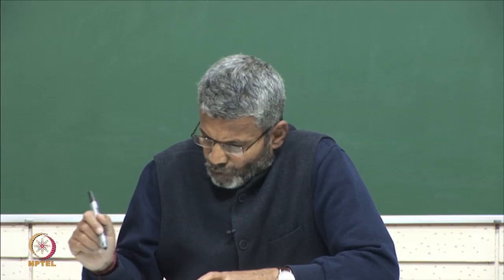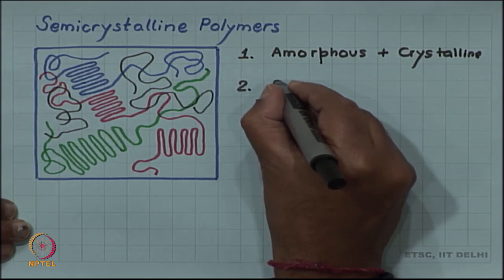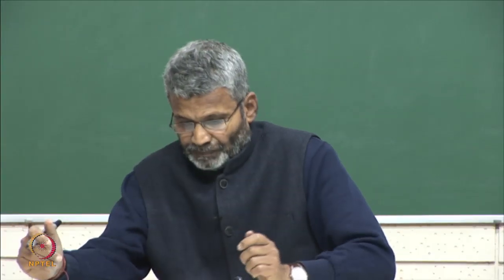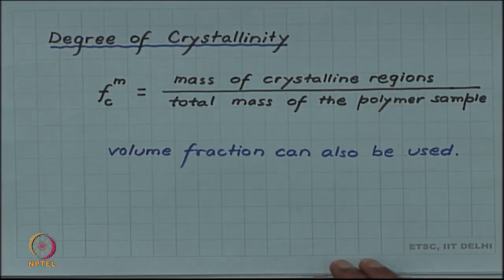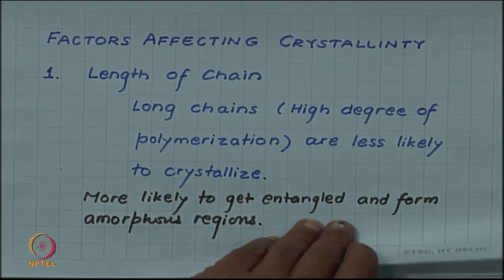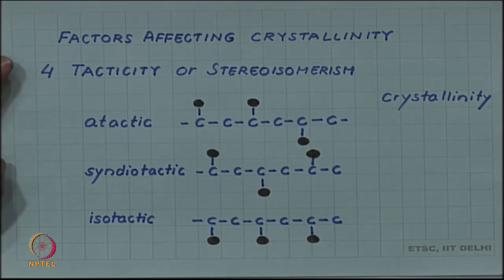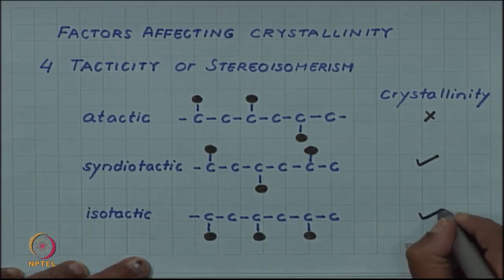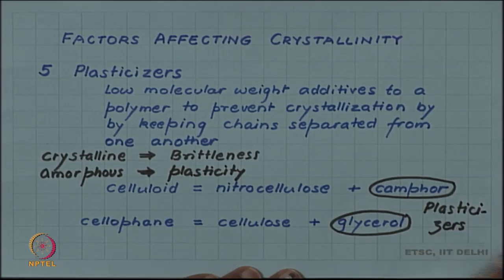Crystallinity in Polymers